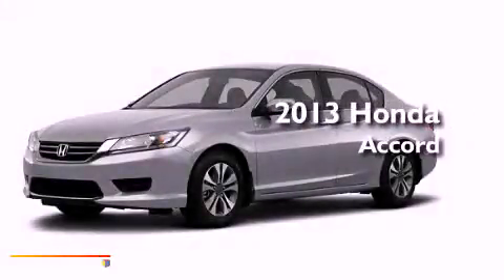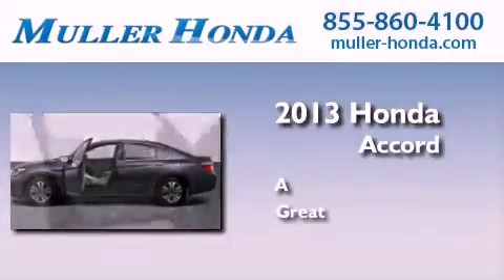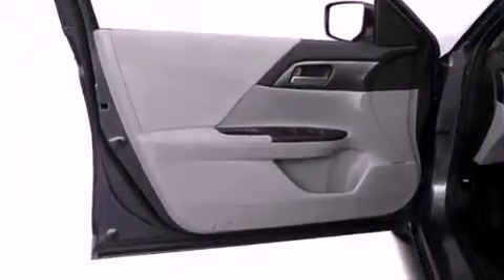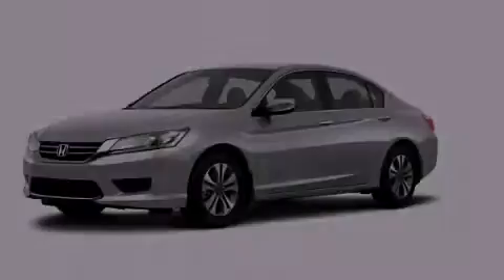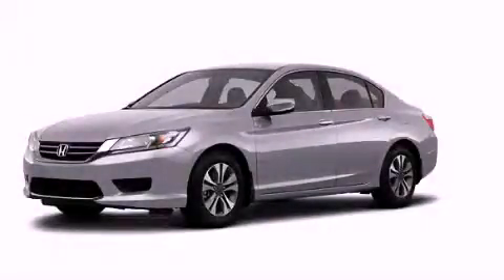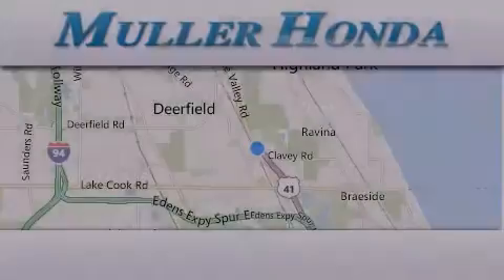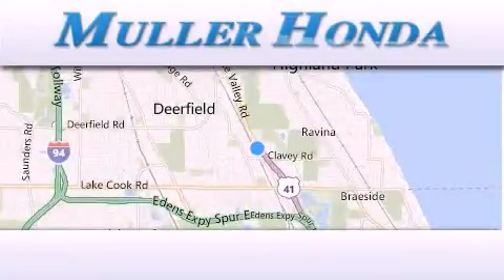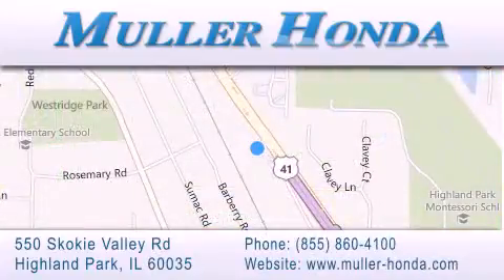2013 Honda Accord Highland Park IL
Year : 2013
 Make : Honda
 Model : Accord
 Engine : Gas I4 2.4L/144
 Trans . : 1-Speed Continuously Variable Ratio
 Exterior : Alabaster Silver Metallic

 Interior : Gray
 Stock : H29563